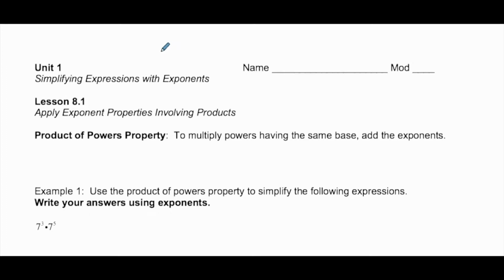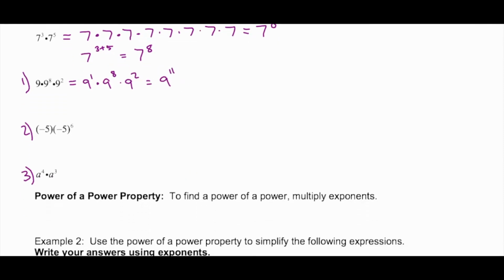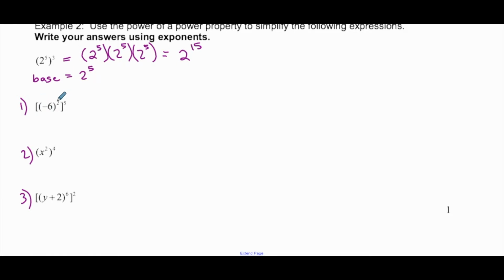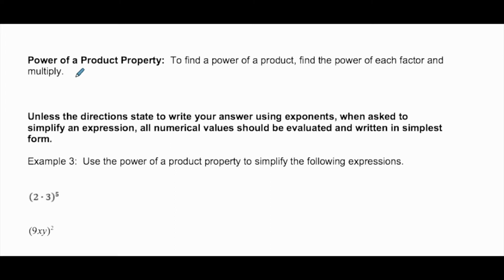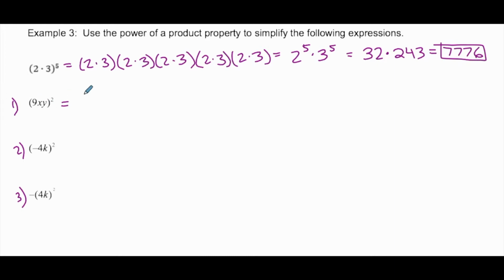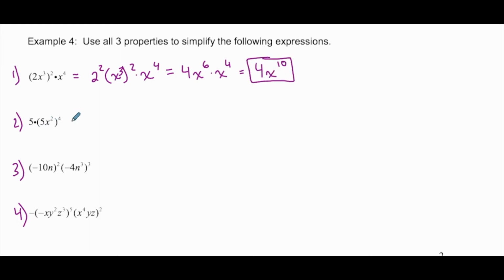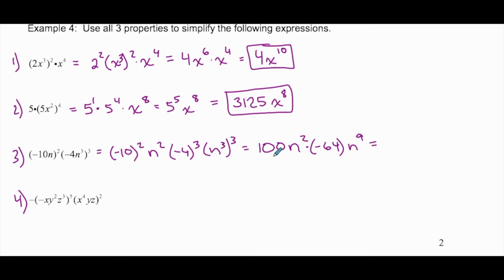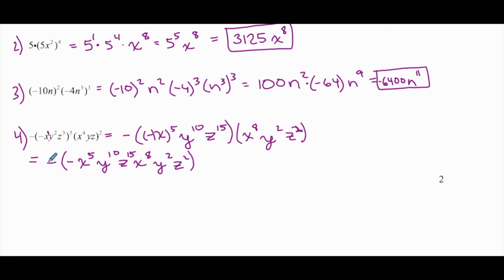Unit 1 Product Properties 8 1